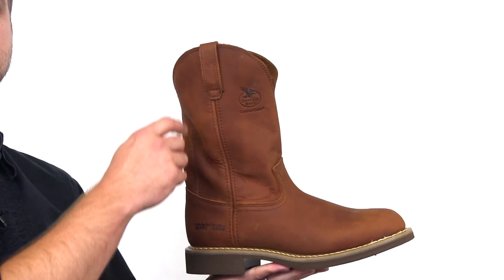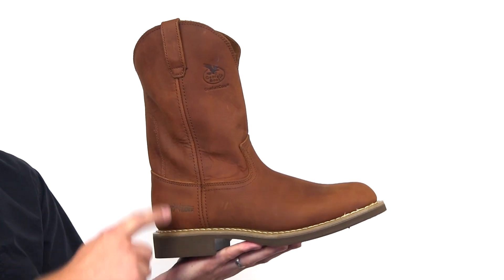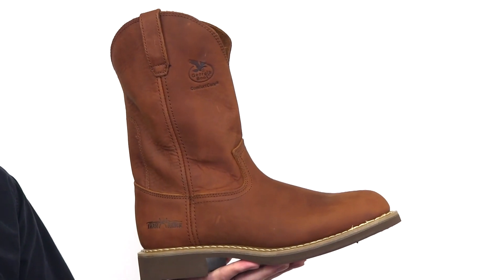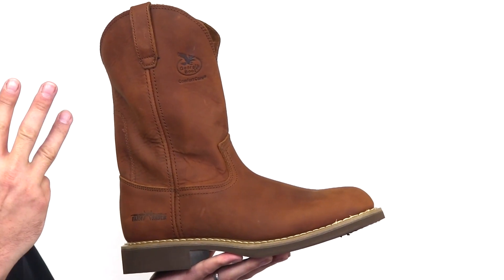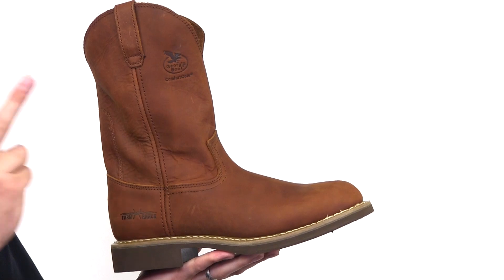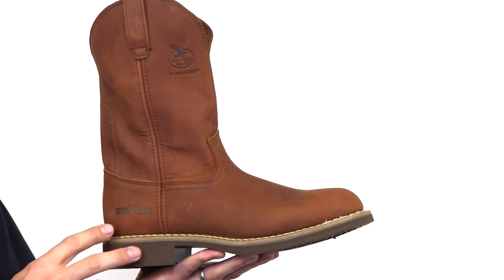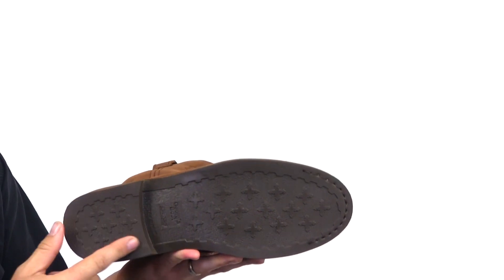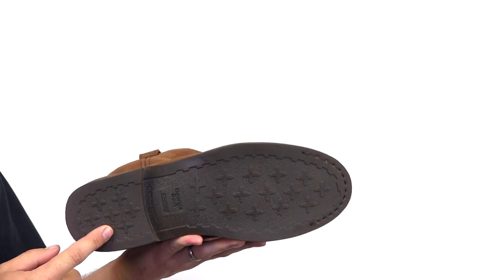Georgia Wellington C/C Farm & Ranch Boots Stye# - G5814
Fiberglass shank
Goodyear Welt Construction
Unlined Shaft
SPR Leather
Oil and slip resistant Carbo-Tec Outsole
Comfort Core Air Flow orthotic insert
11 inches in height